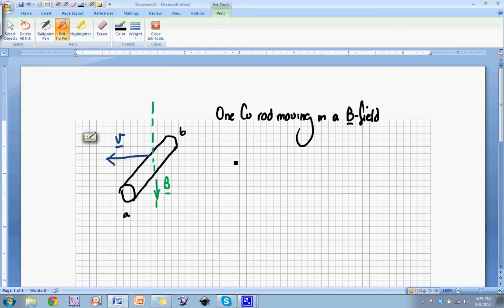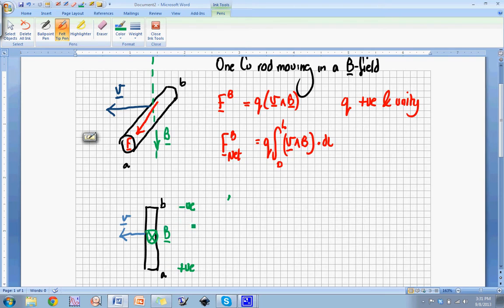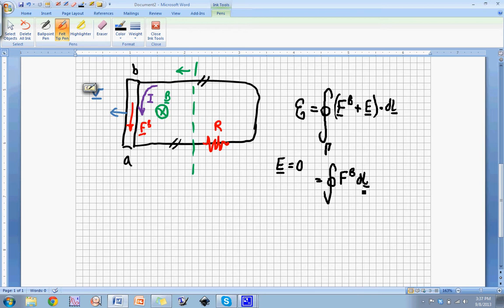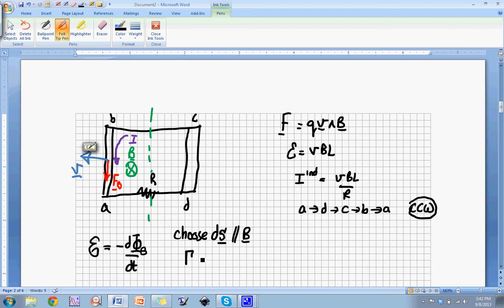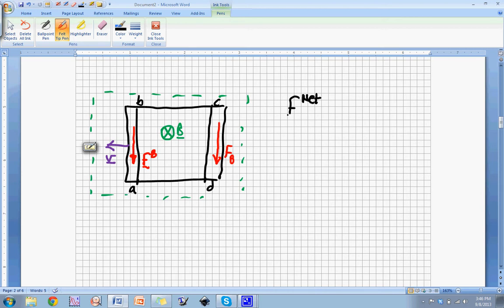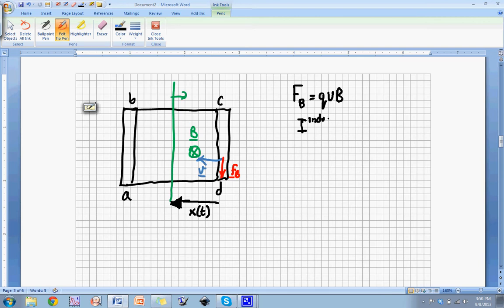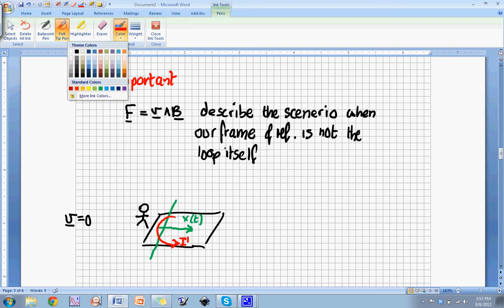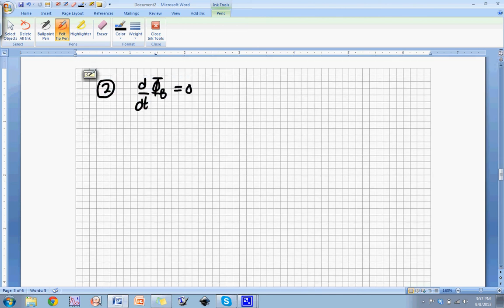Faraday's Law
A description of Faraday's law.